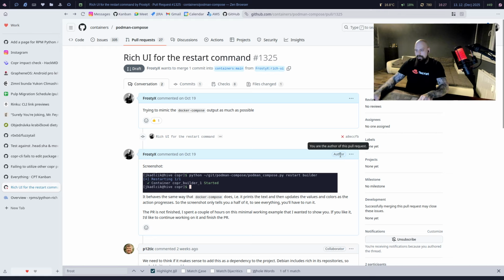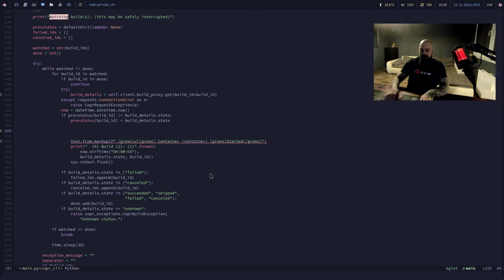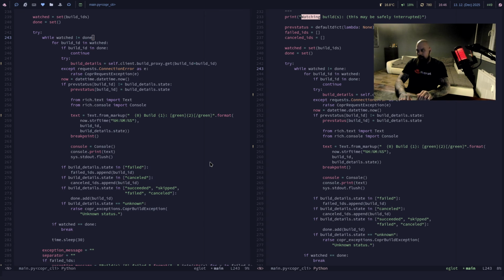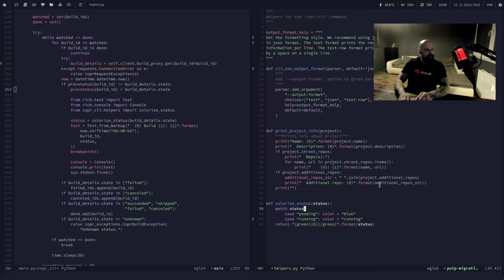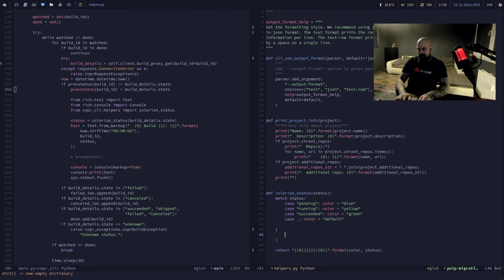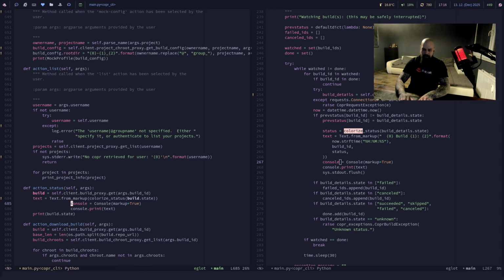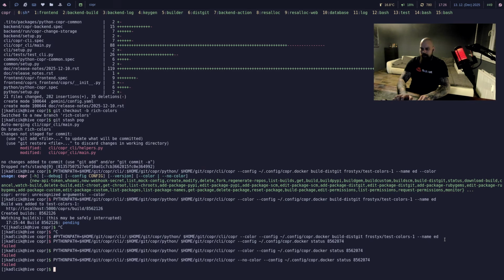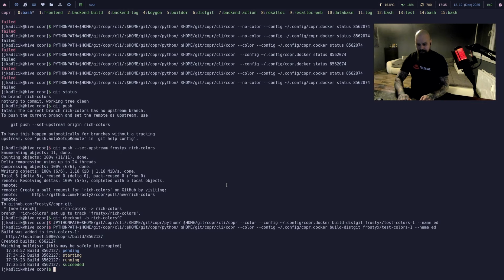An hour in the life of a Fedora developer #52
Colorizing the copr-cli command